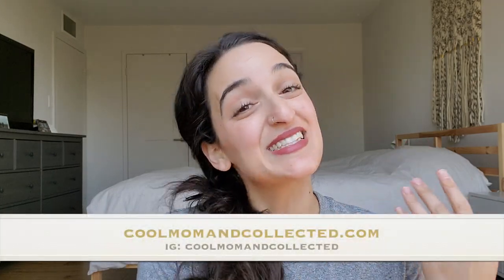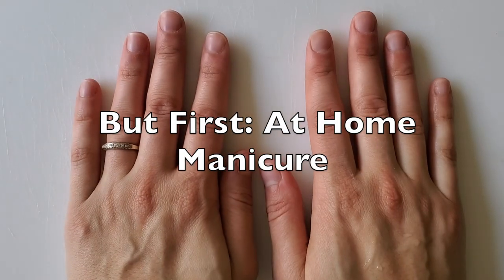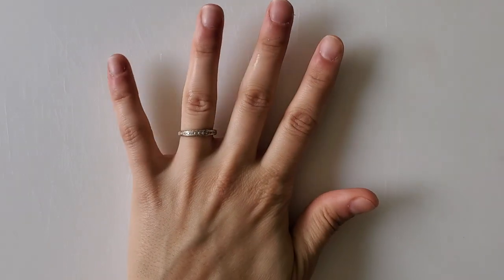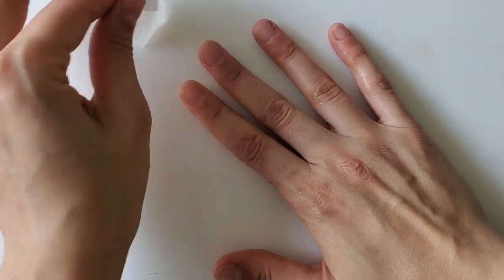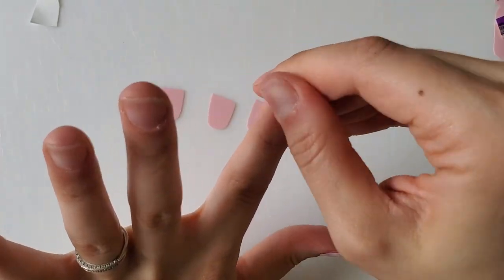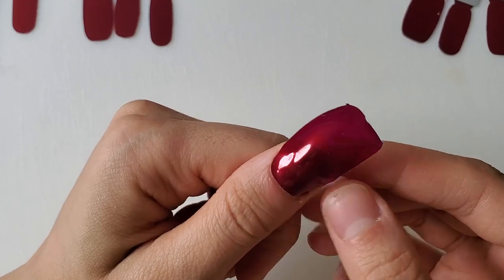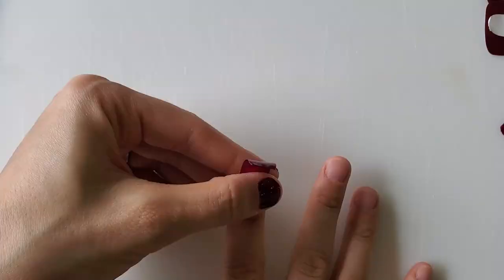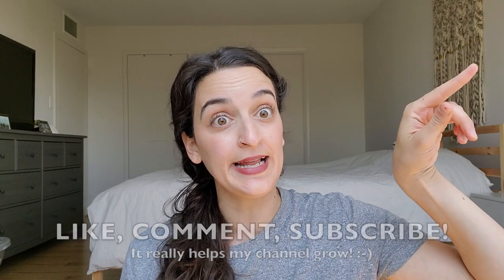DIY Mani & Tutorial of Color Street Nails GONE WRONG | HONEST Review!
Today’s video is an at home manicure, and tutorial/review of Color Street nails! Color street nails are an affordable approach to DIY nails, 100% real polish strips, claim to be easy to apply, and to last up to 2 weeks! In this video, I try out Color Street nails with you to see how the application process is for a first timer! I hope this video helps you to decide whether or not purchasing Color Street would be worth the investment during this time of quarantine! I hope my first timer experience can make life for you more "Cool, Calm, and Collected!!" Have you ever tried Color Street? Did you have a good, or bad experience? As always, I hope this video makes you smile :-)

PS. I'll share an update on my nails in one week on my Instagram (coolmomandcollected)

Hello there! My name is Laura, and I run the mommy blog coolmomandcollected.com. I'm a happy wife, and stay at home mom of two young kids! I'm going to be sharing on different topics like motherhood, faith, marriage, and more, all while vowing to stay AUTHENTIC, RELATABLE, and ENTERTAINING! :-)

*Following Him is better than being followed!